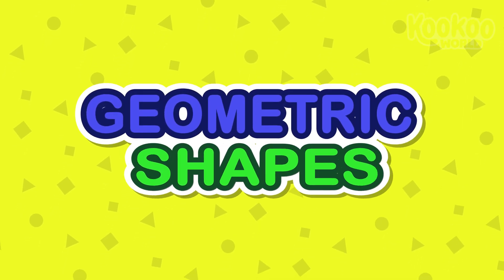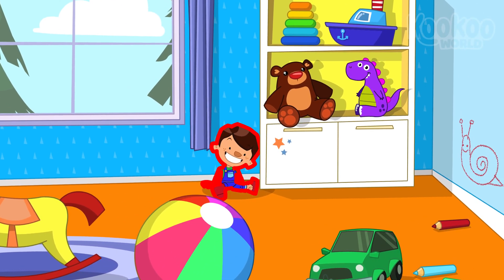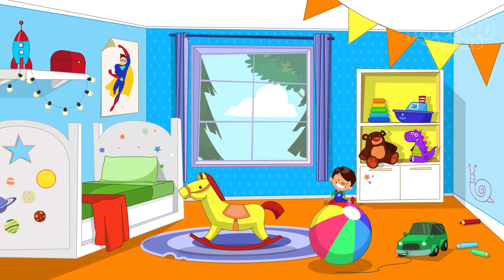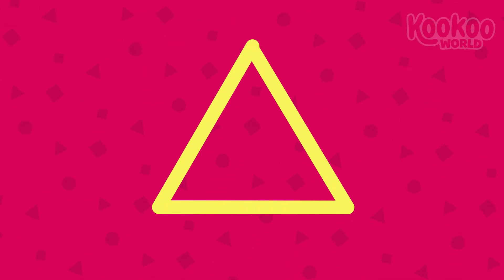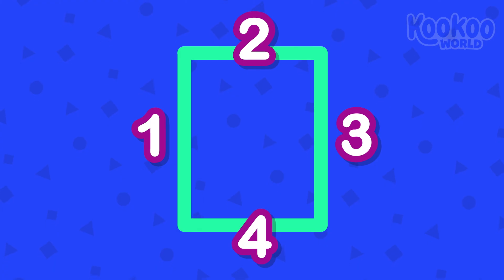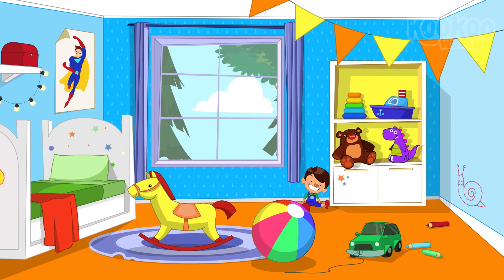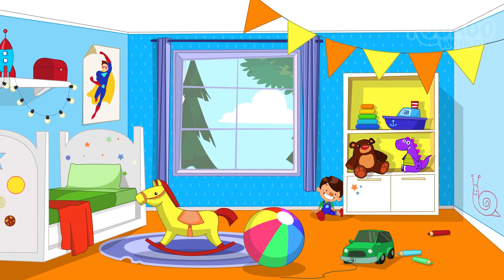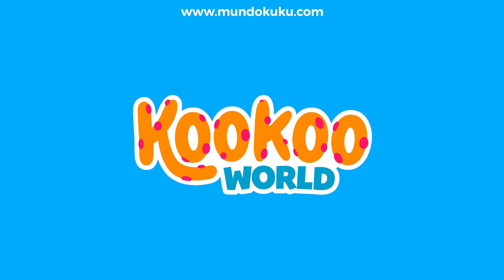Geometric Shapes for Kids - Education Resources Kookoo world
👍 LIKE for more bedtime stories and free educational videos for preschool kids. Homeschooling. Educational resources for teachers and parents.

Learn the differentes shapes in this fun video. Learning with Kookoo World.